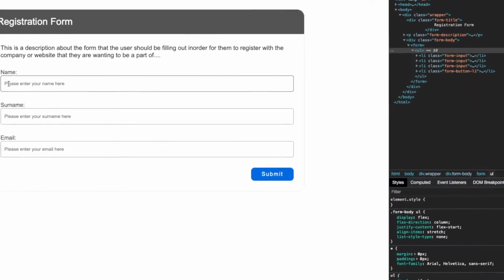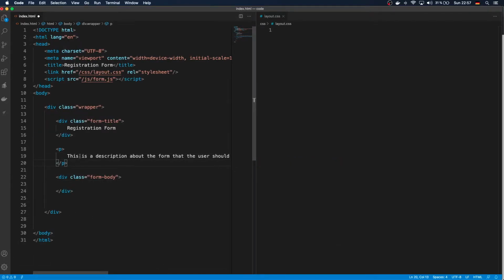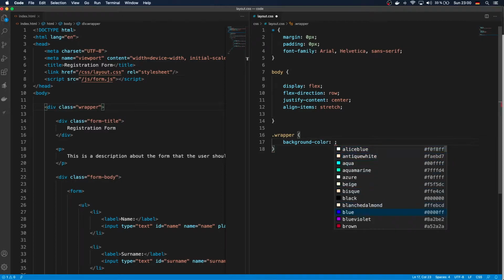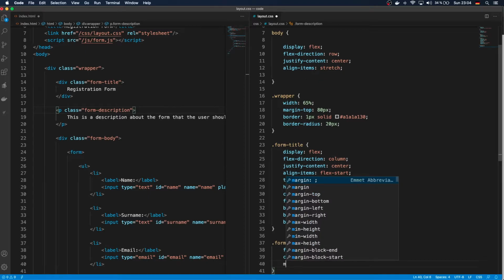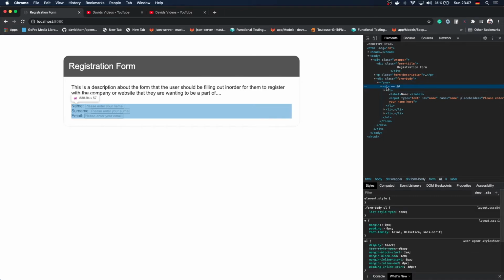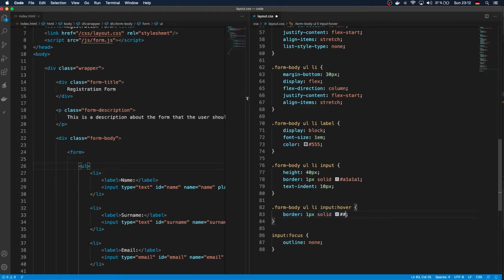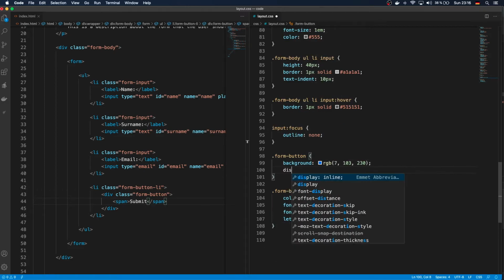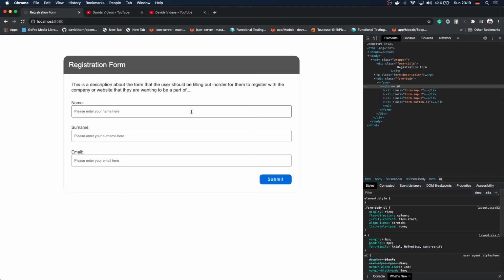How to Create a Website Registration Form in HTML & CSS // Tips from a Self Taught Developer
In this video, the self-taught developer teaches you how to create a website registration form in HTML and CSS in under 30 minutes.

If you are interested in creating your own website or simply becoming a website developer, then this video is perfect for you, because it shows you how a professional software developer can quickly create a premium website in HTML and CSS.

use the link below to see all of the HTML programming playlists that I have created
that have helped many people to learn how to program websites in HTML and CSS and understand many other different programming languages.

As you can see I do a lot of website creation programming videos. Over the past couple of years, I have been trying to broaden my channel to assist more people in different areas.